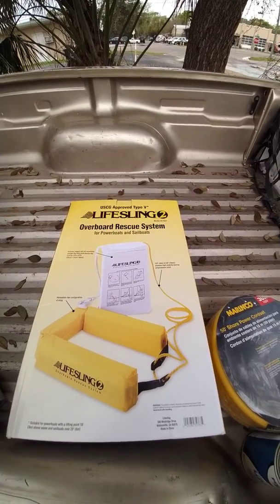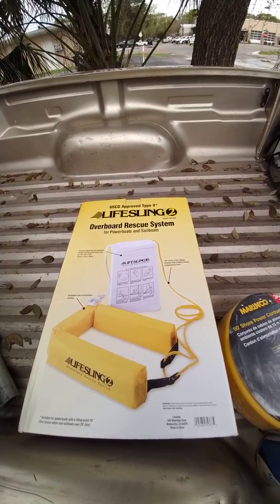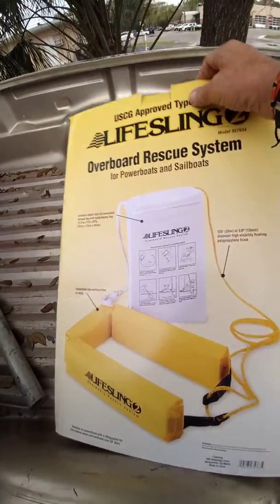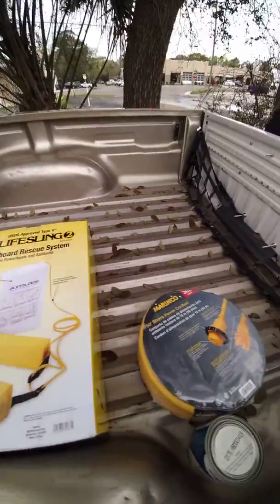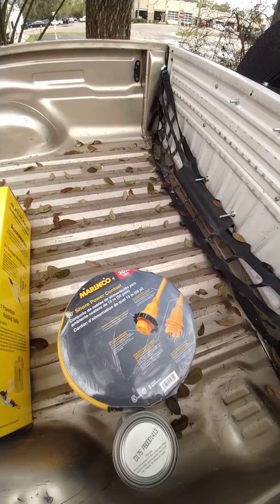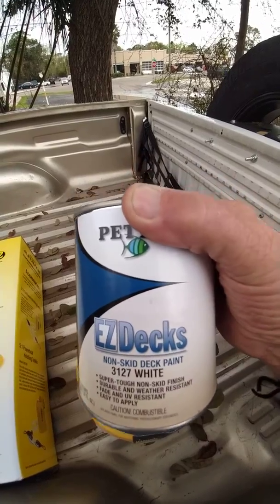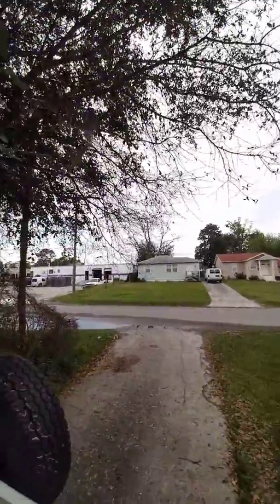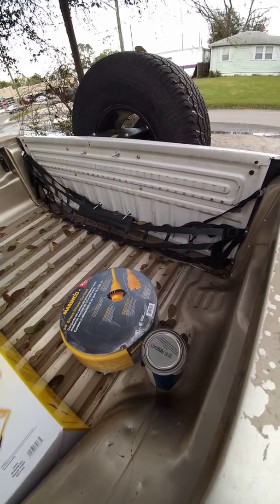C&C 30 mk1 restoration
Life sling